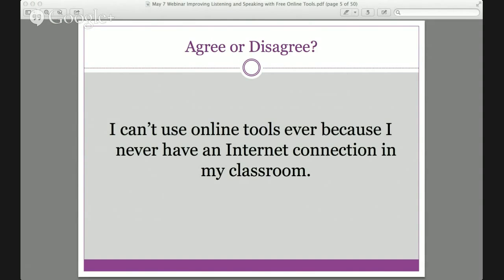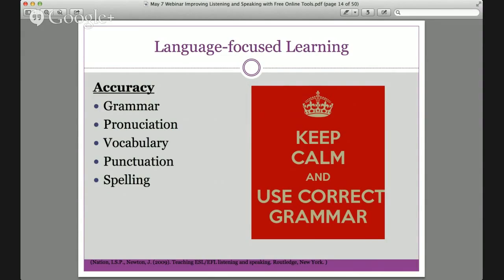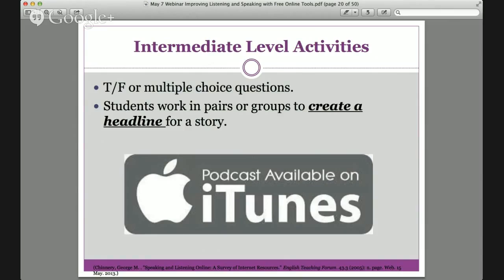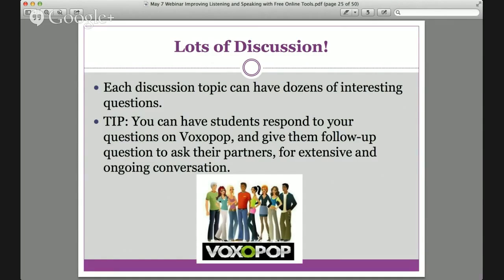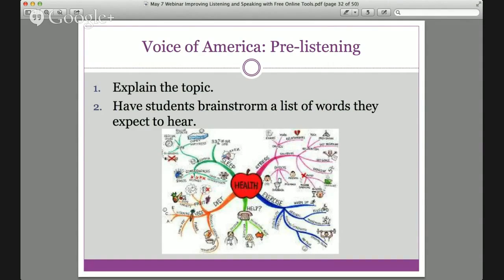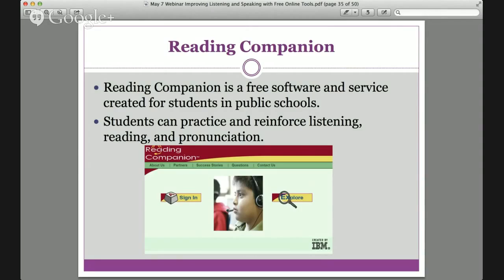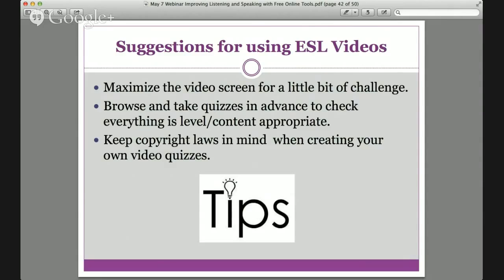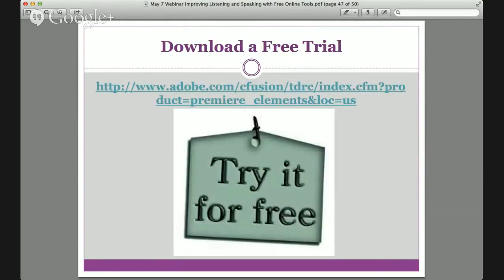RELO Webinar: Improving Listening and Speaking with Free Online Tools (May 2014)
In this workshop for English teachers, English Language Fellow Katie Bain and English teacher Miguel Mejia show participants how to use free online tools to create engaging lessons that improve students' listening and speaking skills.

Organized by the Regional English Language Office for the Andean Region - Lima, Peru.

May 2014.